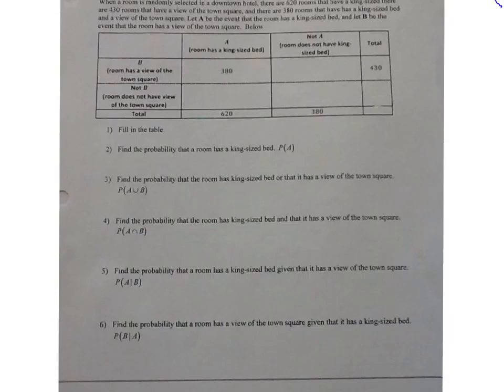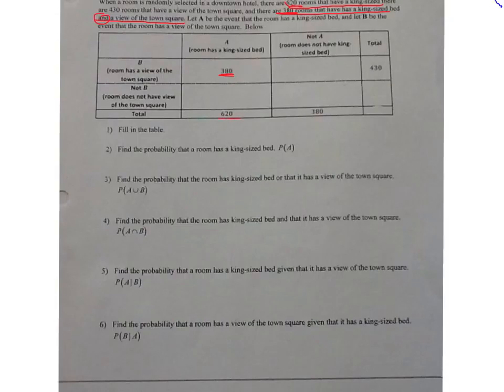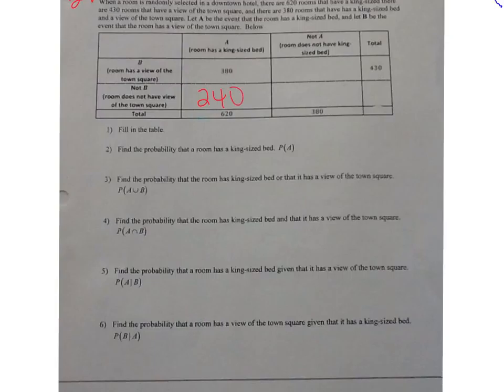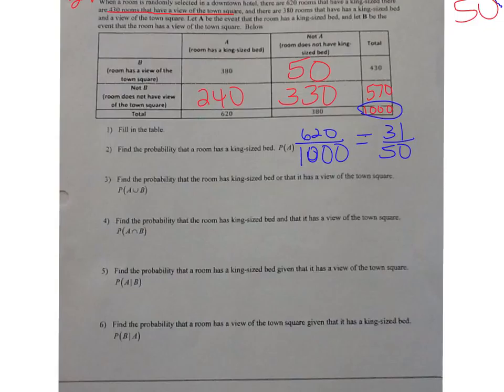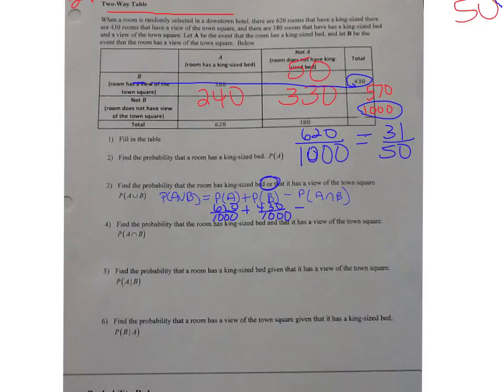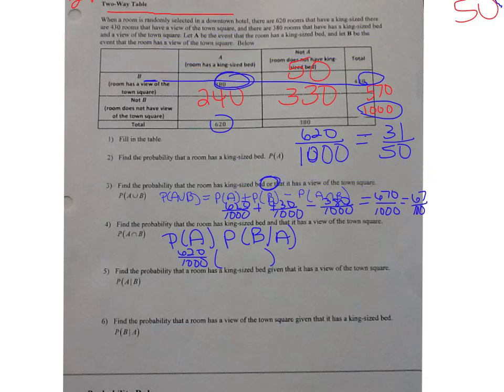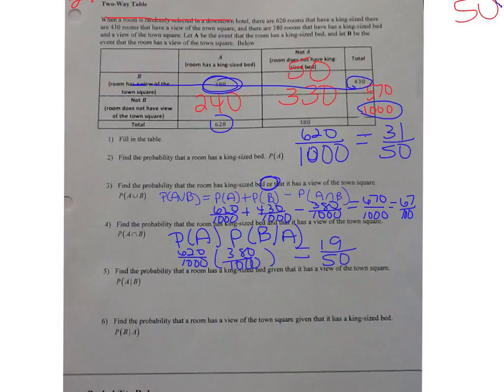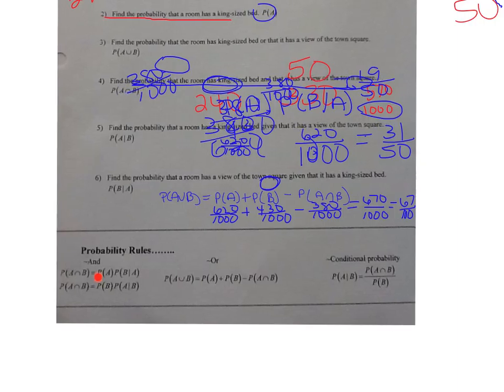Two Way Table and Conditional Probability